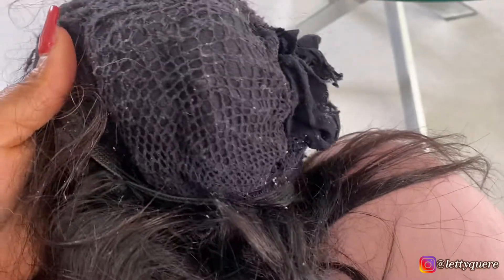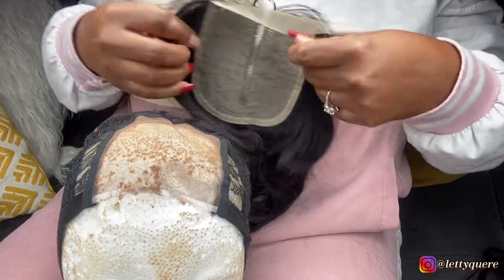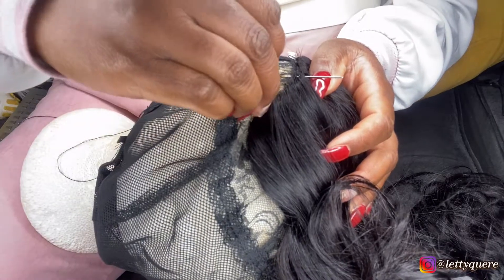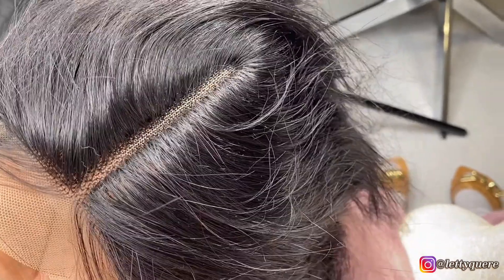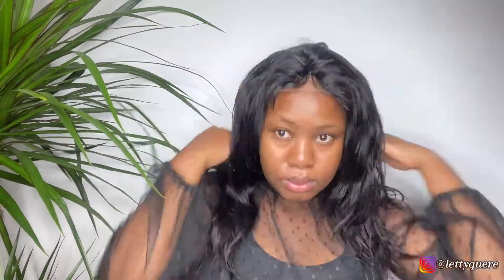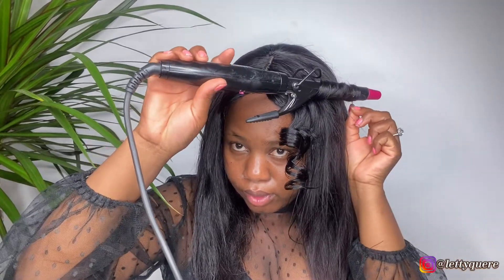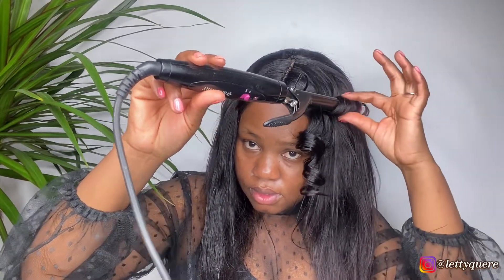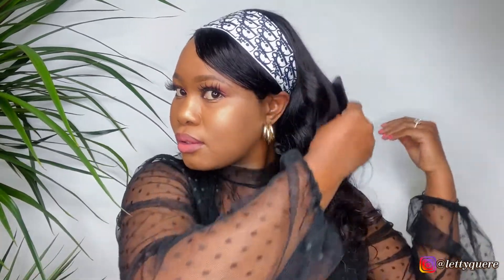WIG TRANSFORMATION: How I revamp my old curly wig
Hey everyone enjoy this wig transformation

Lakey Inspired